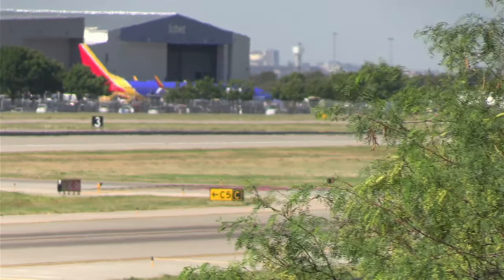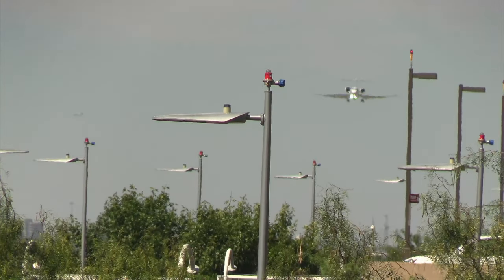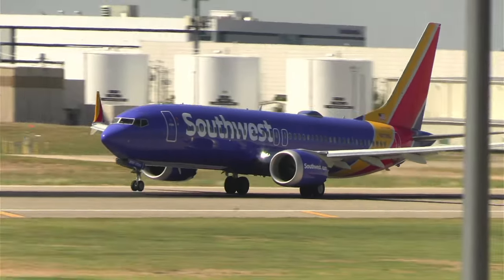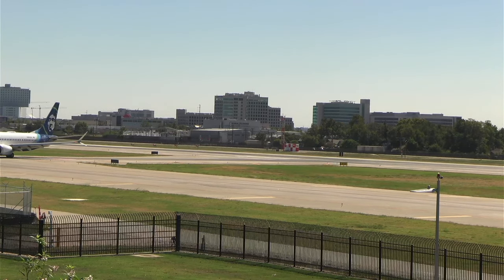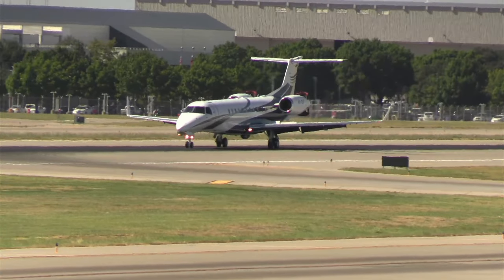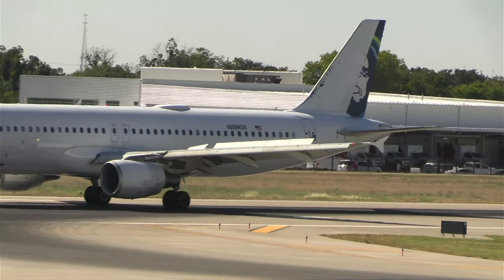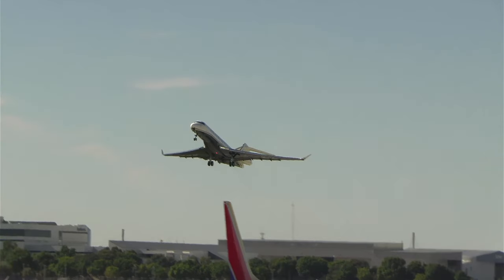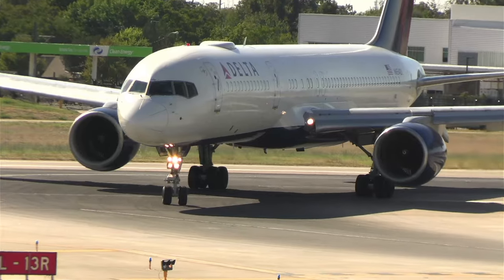DALLAS Love Field Planespotting LIVE! Highlights From PPL #239 10/16/24 Plane Spotting at Love Field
Welcome to the wide, wide, wide, wide. well you get the point that there is a lot of plane spotting to take in on Pip's Planespotting LIVE!!! or PPL. Pip is committed to bring you the best in plane spotting aviation knowledge all over the country.

By supporting the channel via YouTube, PayPal or Venmo it will allow Pip to not only improve the broadcast, sustain it but also allow Pip to broadcast from new and interesting airports in the United States and hopefully with the world If you have a question about aviation, Pip or the broadcast don't hesitate to reach out in the live chat or you can email Pip at